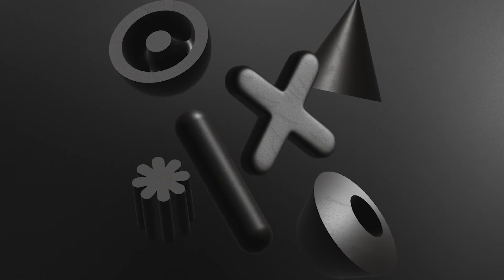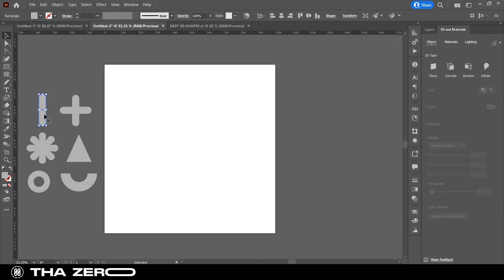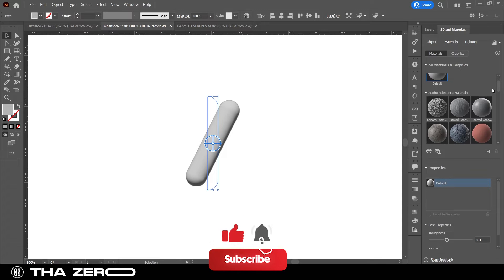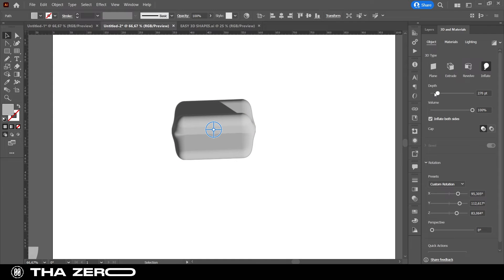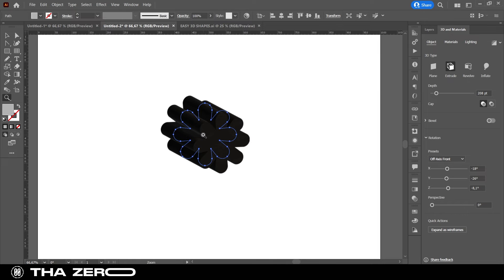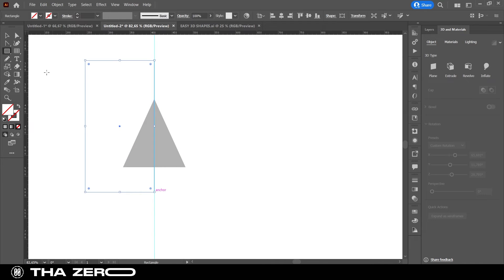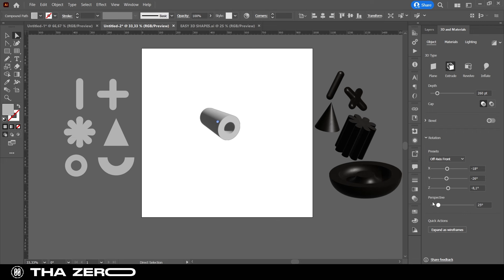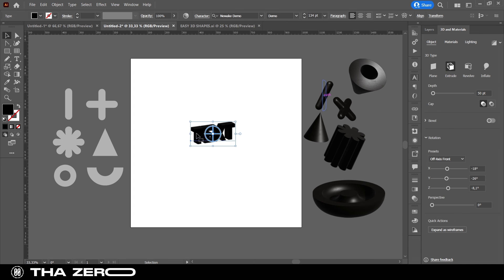EASY 3D SHAPES IN ILLUSTRATOR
I am a big fan of the 3D design world, for this reason I decided to bring on my channel a video that explains how easy it is to take advantage of the options of 3D modeling on illustrator.